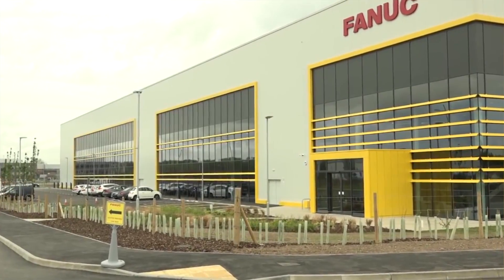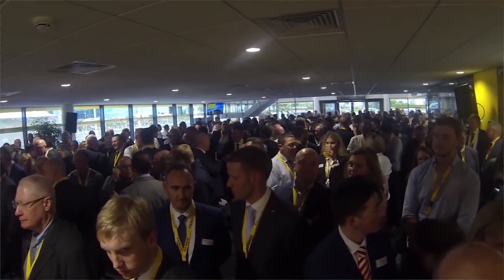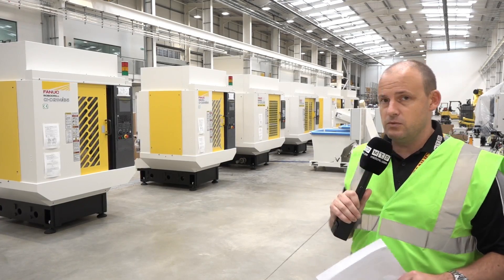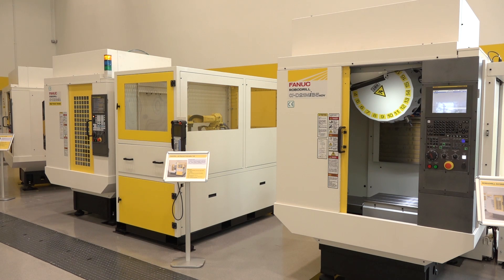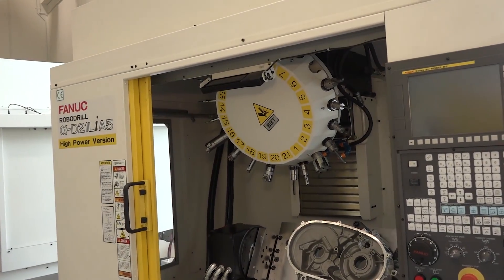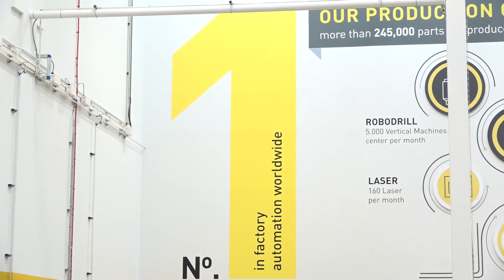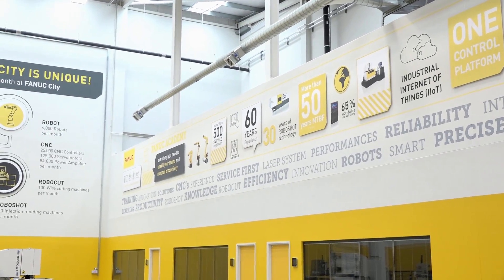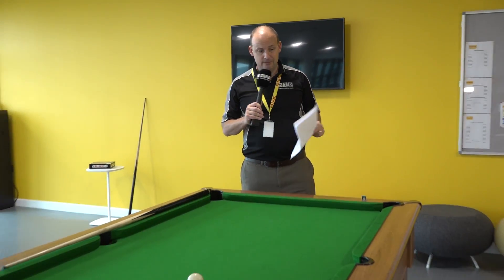FANUC talk automation, training and increased machine sales at Ansty Park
Andrew Armstrong talks to Paul 2 months on from the move to Ansty Park. This new home really is huge and offers everything to a precision manufacturer including machine demonstrations, stock machine promotions, training of all aspects from machine controls to automation. A big move that's quickly paying off..